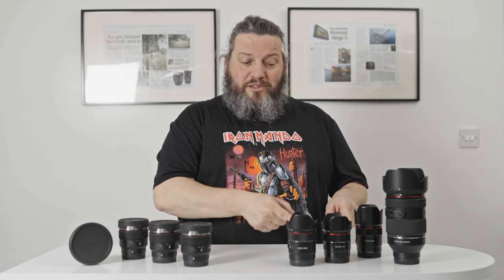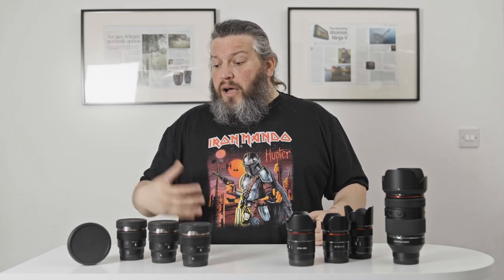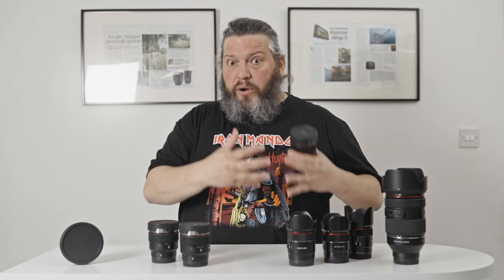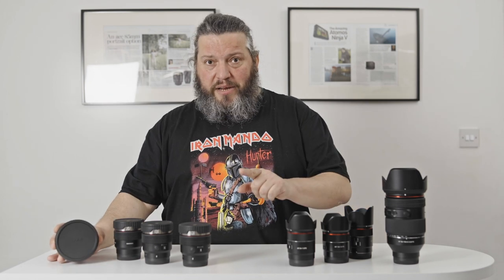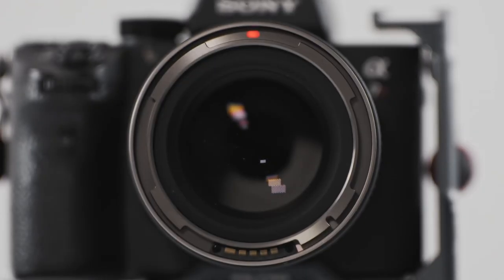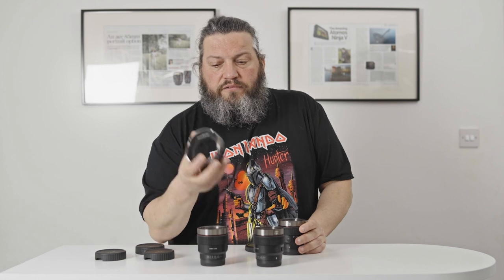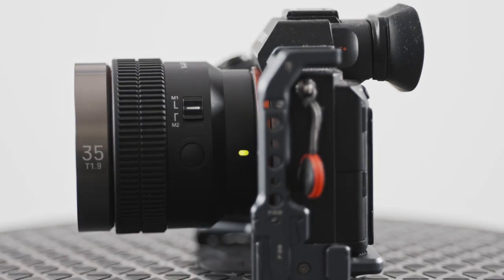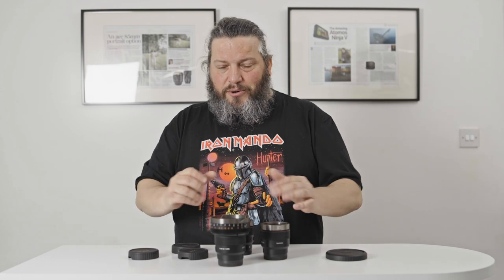The Samyang V-AF System: 24mm/35mm/75mm T1.9 lenses and the Manual Focus adapter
We have a look at the Samyang V-AF System and see if it's a gimmick or a revolutionary system for hybrid cameras.